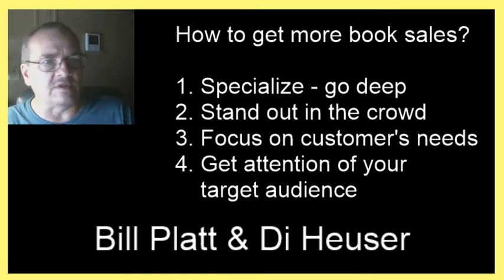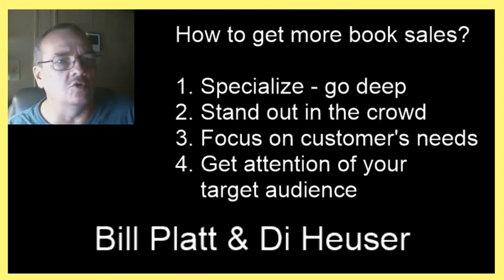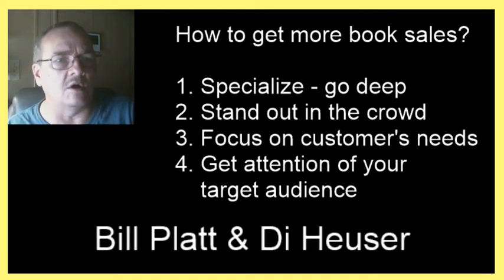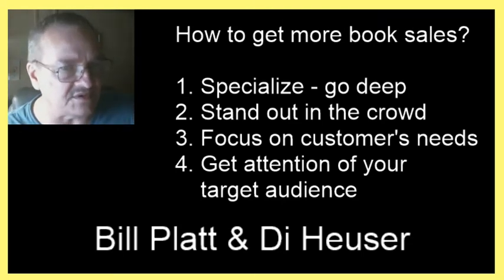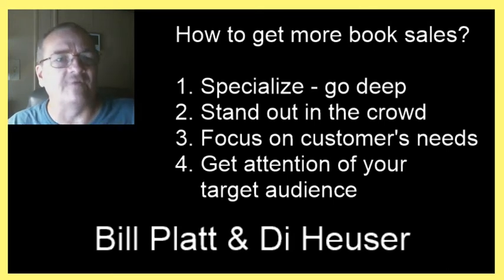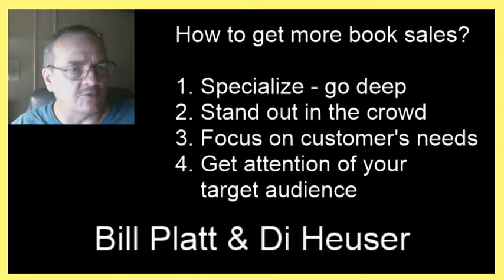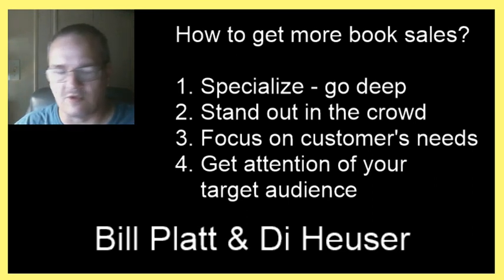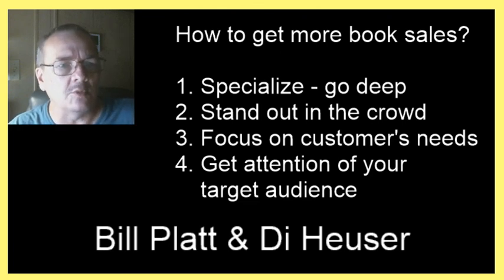How To Get Book Sales in 4 EASY Steps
We all want to know how to sell more copies of our books, so that we can turn this part-time side hustle into an activity that actually helps us earn money with our self publishing business.

Inside this video, Bill Platt documents four simple concepts that you need to understand to turn your books into consistent sources of additional income.

Learn more about his "Book A Day System" for people who want to publish journals, diaries and planners, by visiting the following URL: